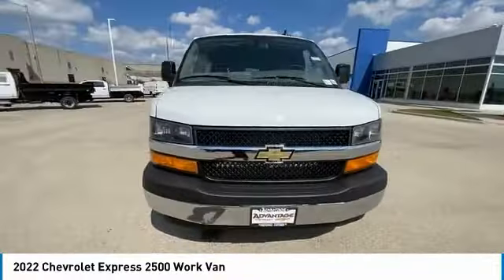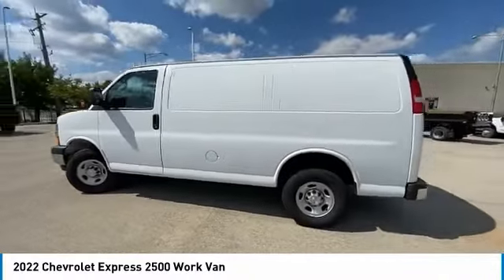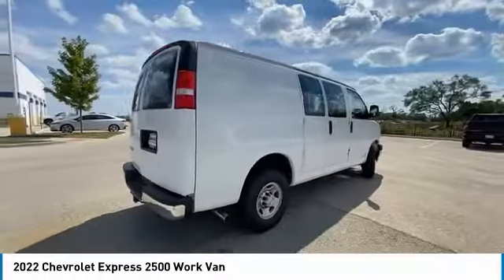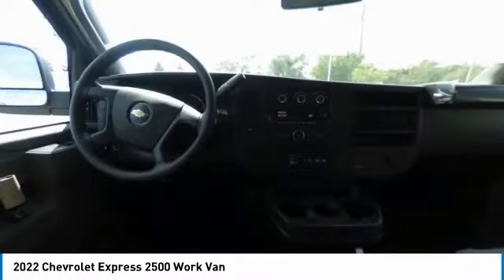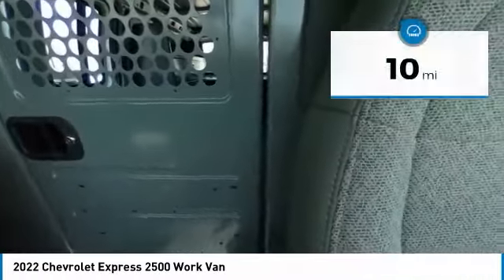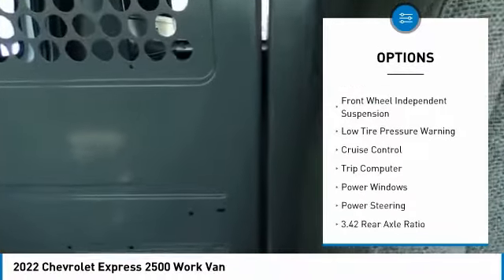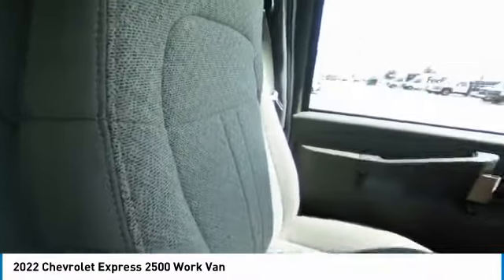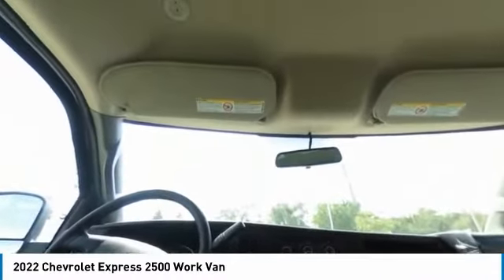2022 Chevrolet Express 2500 52080